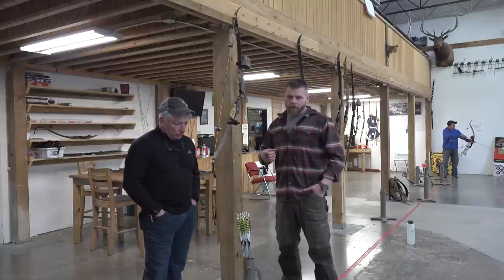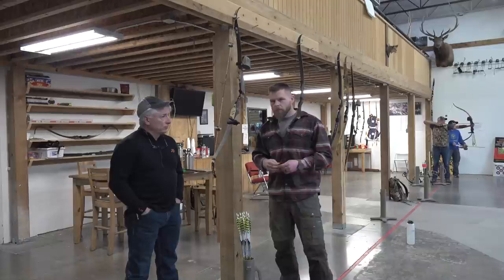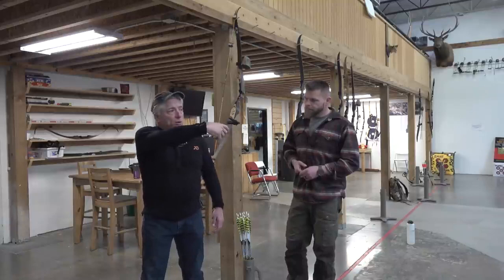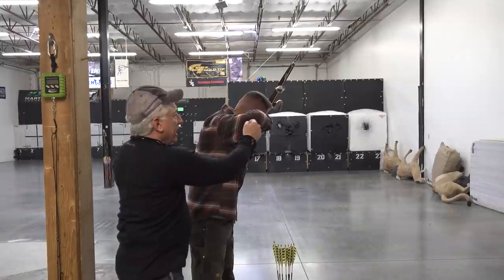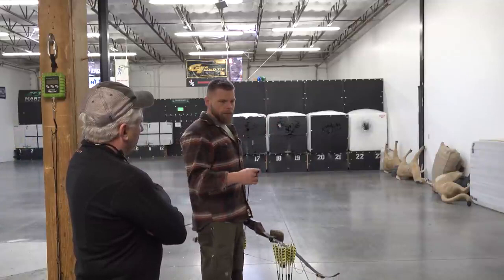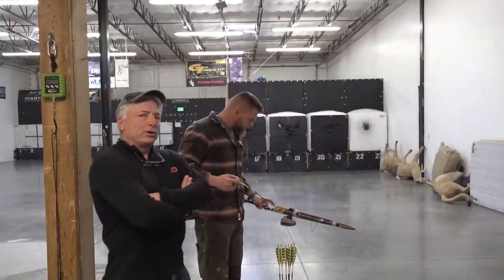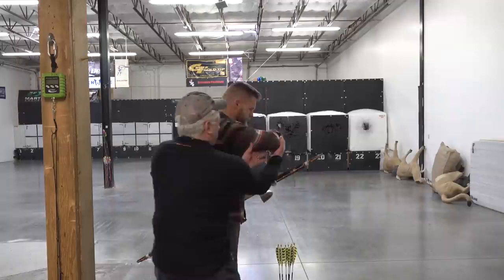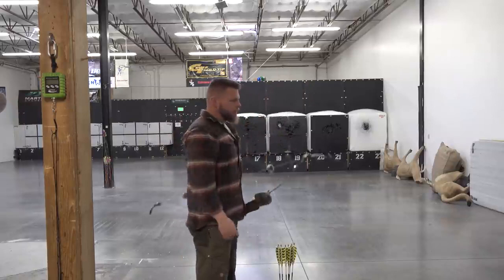Anatomy of the Shot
Tom Clum Sr. and Aron Snyder take an in depth look at what makes a great Traditional Archery Shot and break down what it takes to become an effective traditional archer.